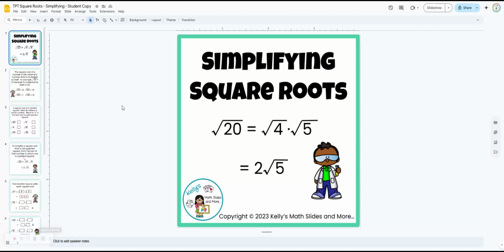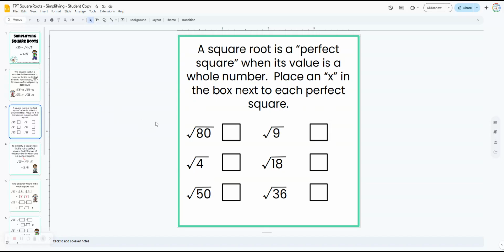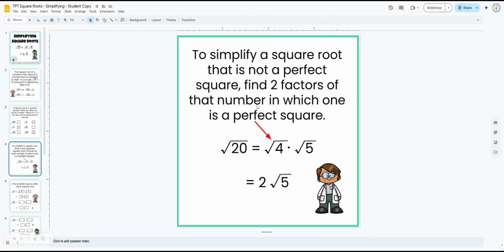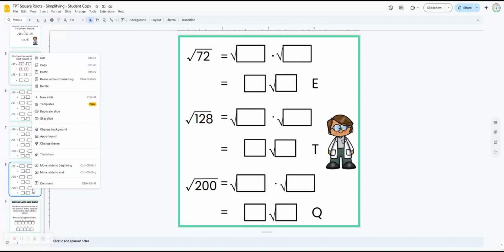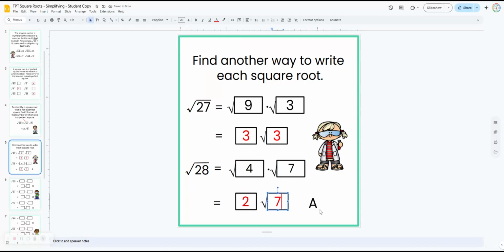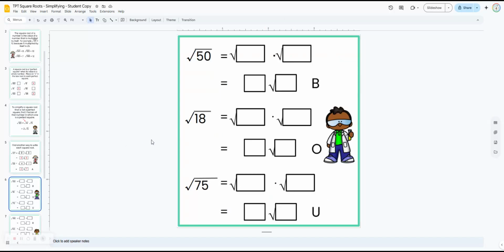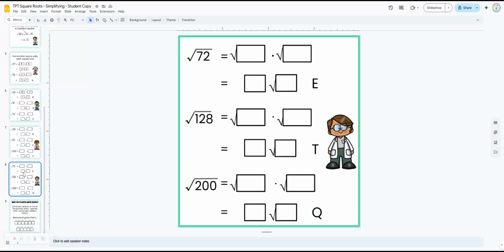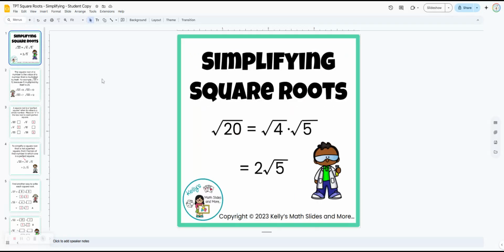Simplifying Square Roots Lesson